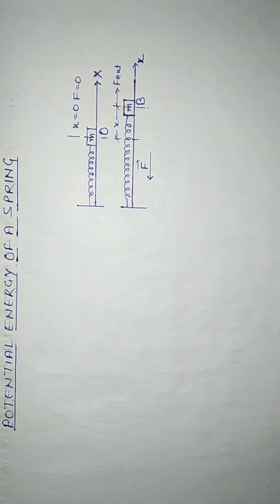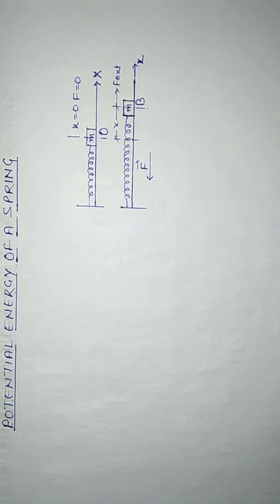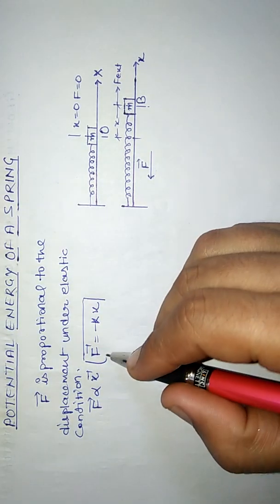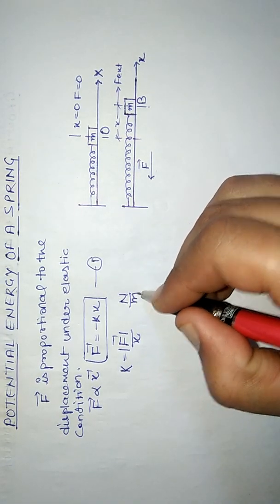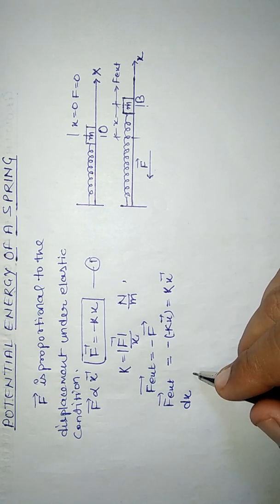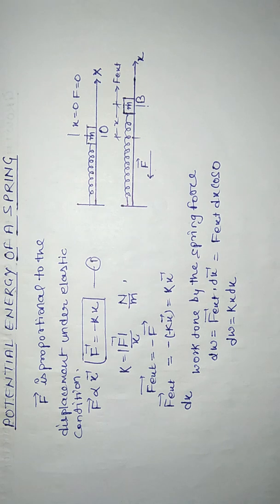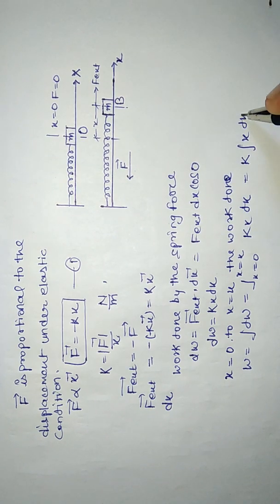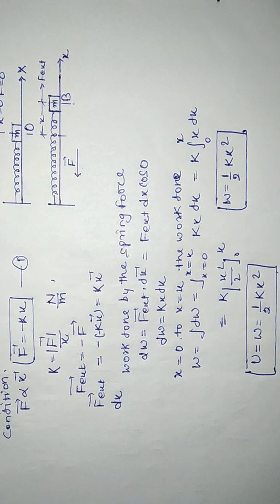Potential Energy of a stretched spring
Physics Class XI Ch 6 Work and Energy